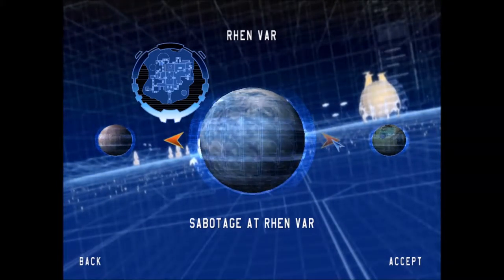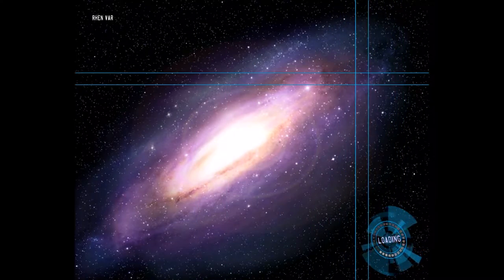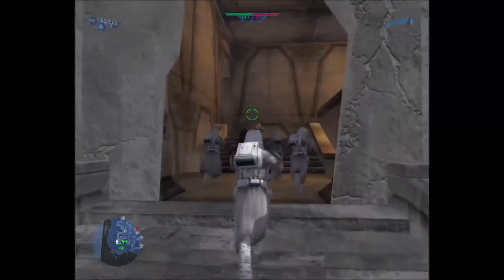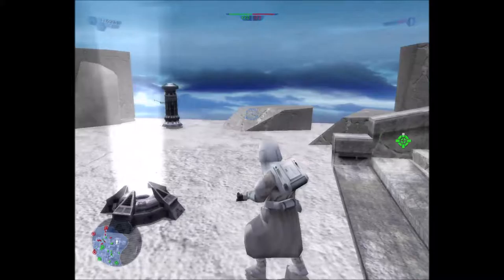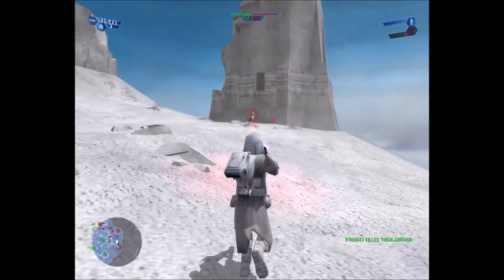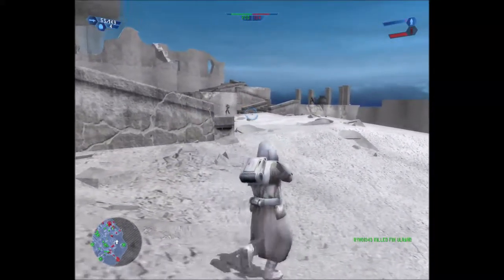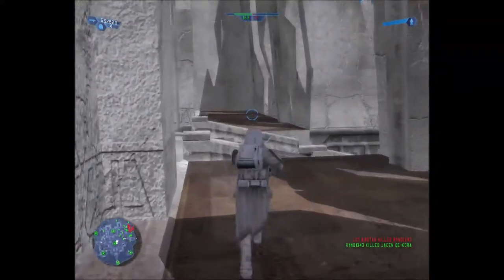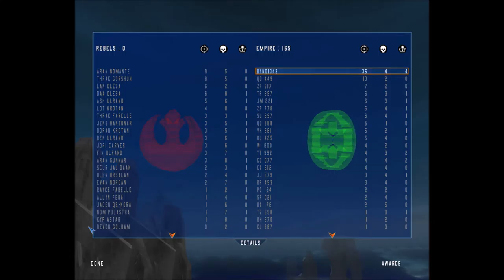SABOTAGE AT RHEN VAR - BATTLEFRONT 1 (CLASSIC) - Campaign Part 10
Star Wars Battlefront classic campaign part 10